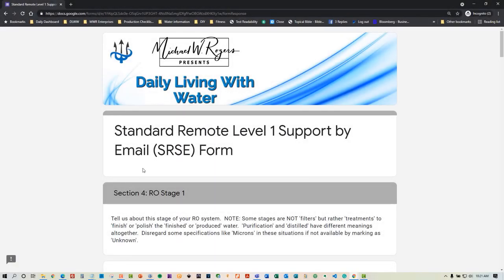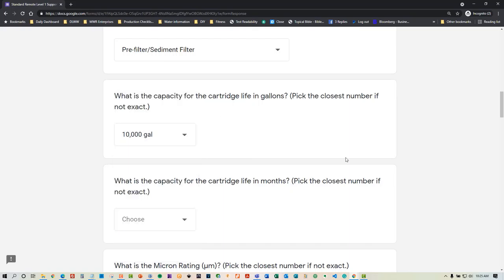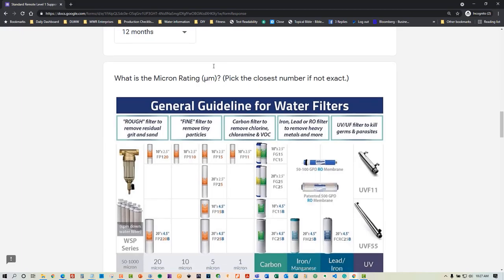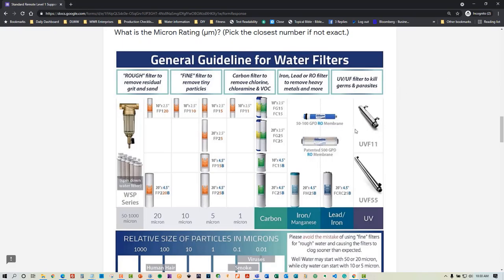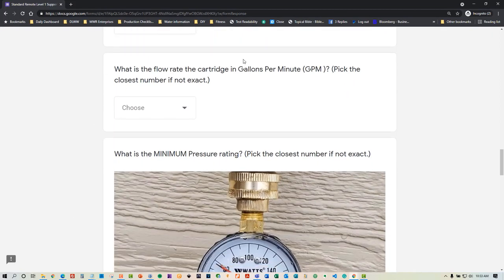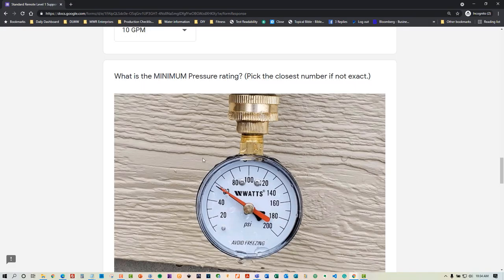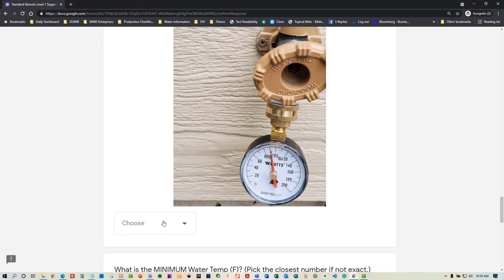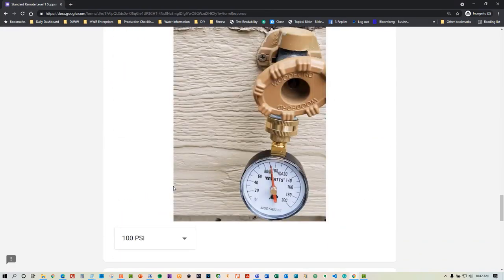Reverse Osmosis - Stage 1 Filter - Finer Details Support Explained Form Walkthrough - 006 -Section 4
Reverse Osmosis Water Filter Stage 1 is explained in detail to allow further RO system stages to be asked in the same format for install dates, expiration dates, flow rates, minimum and maximum PSI ratings, and more.

Fans of problem-solving the growing Toxic Water Crisis everywhere.

Please help Support Our Mission to provide one billion people with access to online training scholarships in Water Treatment Defense through our Academy.

Any amount is appreciated, and every generous Monetary Contribution helps make this vision a reality.  Let's make this happen together.

Please consider our financial and operational needs if you only support one charitable gift this month.  Thank you!

Please copy and paste this link into a new address bar in your web browser

NOTE: Previously recorded videos may contain expired service offerings, expired pricing, non-current exclusivity claims, or promotional offers.

Most people are concerned about their health and home water source safety and quality.

Still, people struggle with confirming and defending themselves, causing them to buy bottled water instead, even knowing plastic bottles are harmful to the environment. Worse, people blindly continue to use tap water in undesirable and ineffective ways.

At DailyLivingWithWater.com, we provide a lay ministry that trains every concerned English-speaking person needing a strategic water treatment defense plan on how to test, diagnose, and treat their water safely so that their system meets or exceeds current water treatment industry-certified standards.

Our mission is to share our training as a message of God's hope to help heal a hurt world in need of God's only Son, Jesus Christ, beginning with the first 1 billion people by 2030, more superbly can develop life skills needed for a more superb quality of life and dignity through enhanced water treatment.

The official Safe Water Campaign Event begins soon!

Water Treatment Systems remote training offered by Michael W. Rogers of DailyLivingWithWater.com, and AllThingsWaterTreatment.com, allows visitors to install, maintain and troubleshoot for DIY (Do It Yourselfers) homeowners, renters, and businesses.

We TEACH DIYers all about water treatment defense through a combination of microbiology's art and medical science with biomechanical systems engineering.

Everyone has an individual right to safe water.

We need to break down the barriers of stigma to allow affordable, safe, and practical solutions to all communities, regardless of social class.

We must arm consumers with the correct knowledge to make better-informed investment decisions in providing the best water at home and in businesses.

We believe that together, by applying simple steps daily, we can make it possible to create responsible and sustainable ways to conserve water, a precious and limited resource.

With a determined conviction of heart, together, we can pivot our legacy to share our desire for a better world for future generations while enjoying affordable, enhanced water.

It's a winning situation backed by proven medical science and bio-mechanical engineering using water treatment industry-certified products that are safe & effective.

Suppose you consider all your options about source water treatment for reverse osmosis systems, whole house water filtration systems, UV disinfection for the entire home, or your place of business. In that case, this is your one-stop solution for knowing all things water treatment.

Mike Rogers offers a complete range of informational topics, from education about the dangers that lurk inside of water depending on its use to correctly testing your source and determining how to diagnose and troubleshoot what is needed to resolve the water back to your desired enhanced quality state.